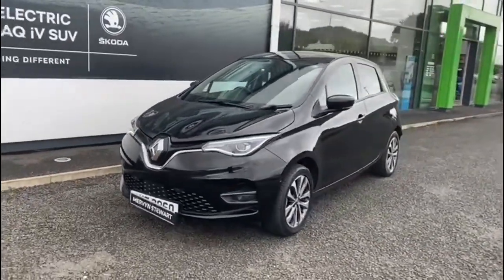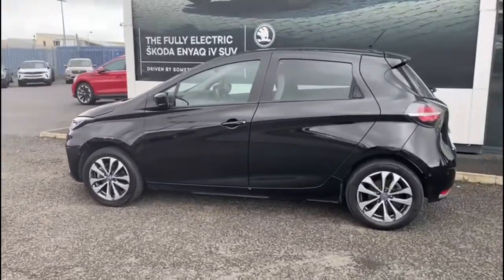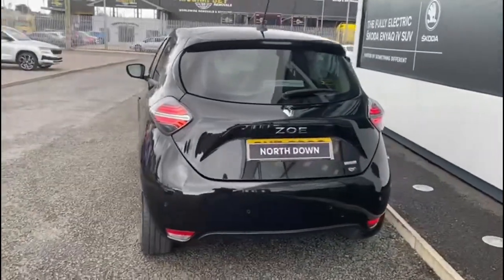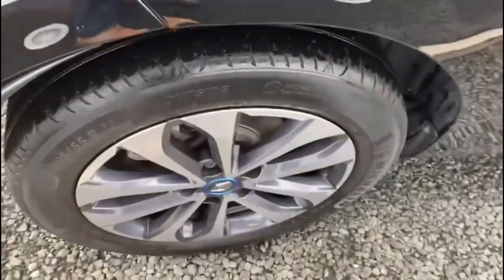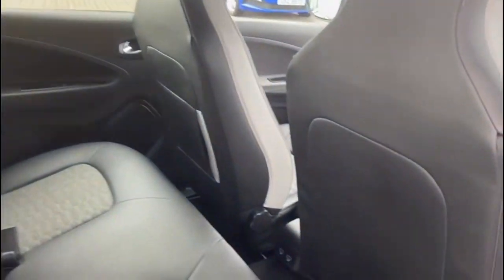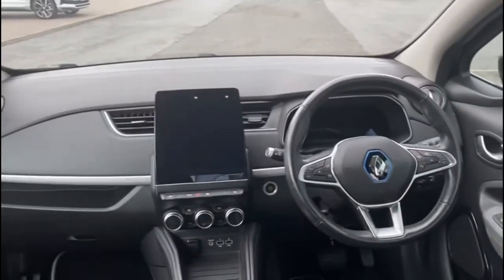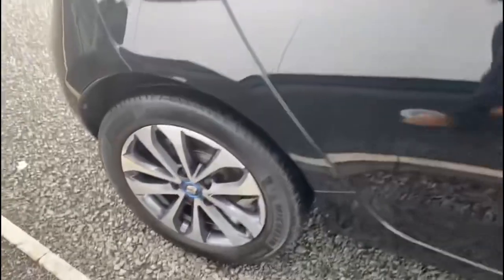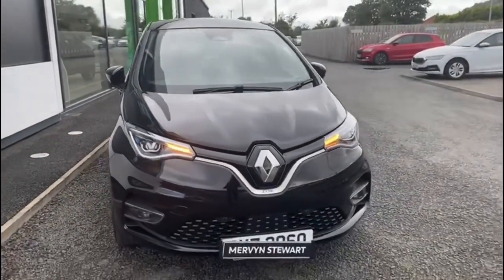2020 Renault Zoe 100kW i GT Line R135 50kWh 5dr - OXZ3060